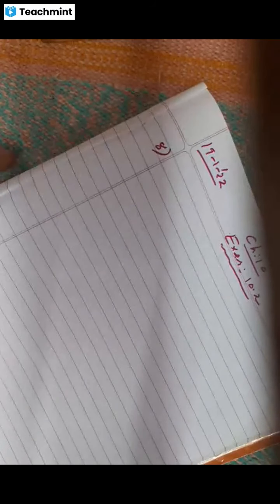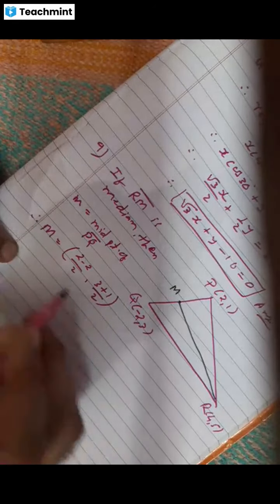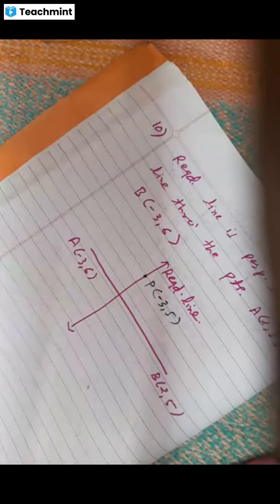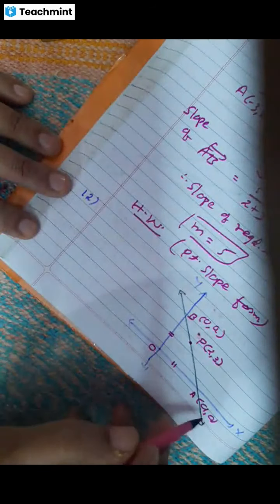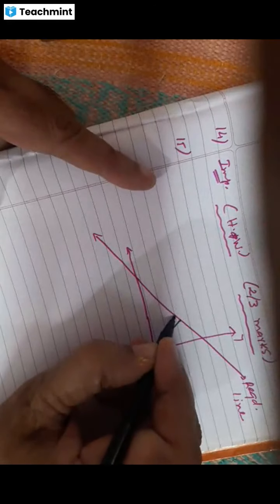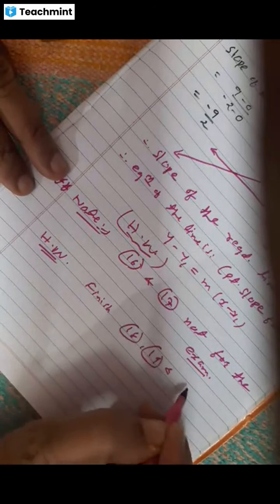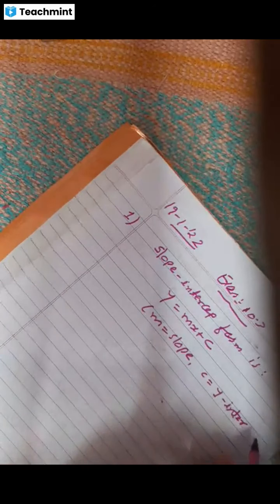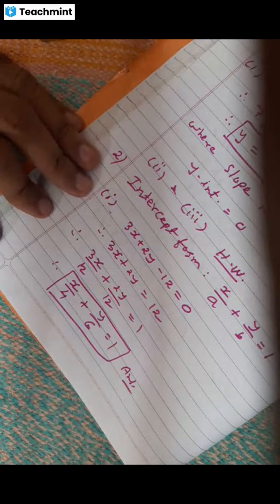Std:11EM MATHS,Chapter.10,ex.10.2, 10.3 (1,2)